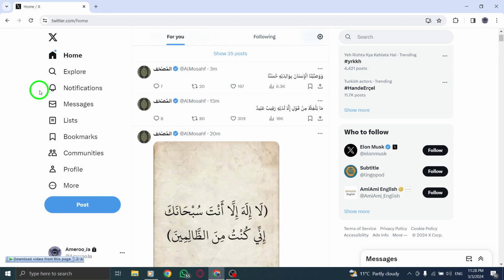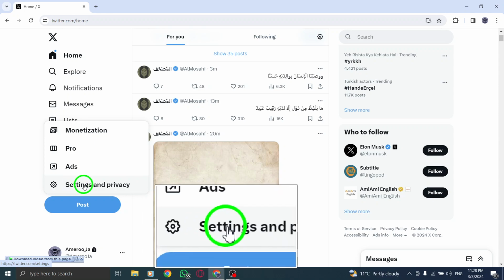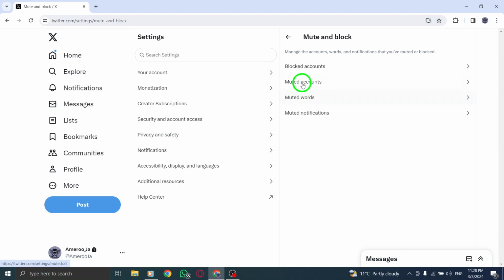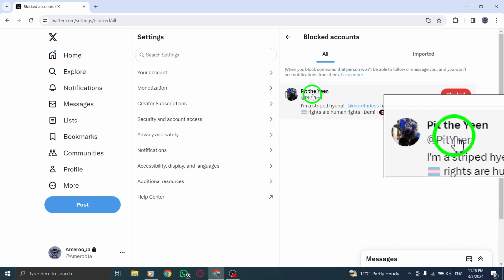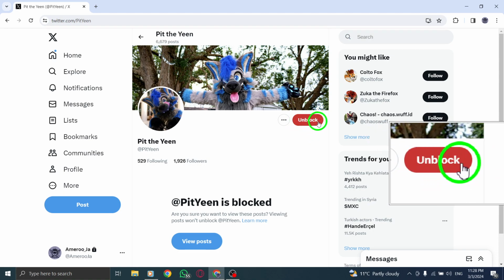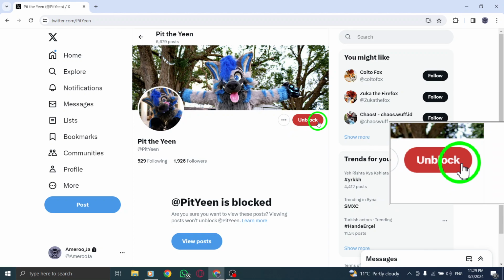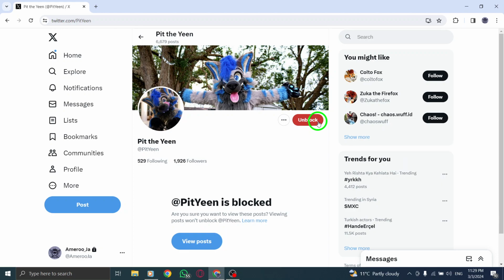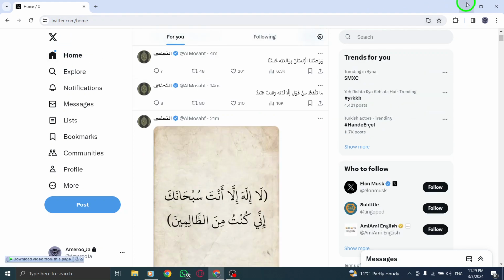How To Unblock Accounts On X (Twitter) On PC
Learn how to unblock accounts on Twitter using your PC with these simple steps:

1. Visit the blocked account's profile on Twitter.
2. Click or tap the Blocked button.
3. Confirm you wish to unblock the account by selecting Unblock.

Discover how to easily unblock accounts on Twitter and manage your interactions on the platform effectively. Unlock communication and connections by following these steps.